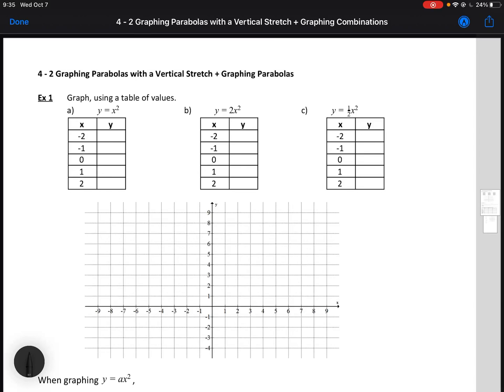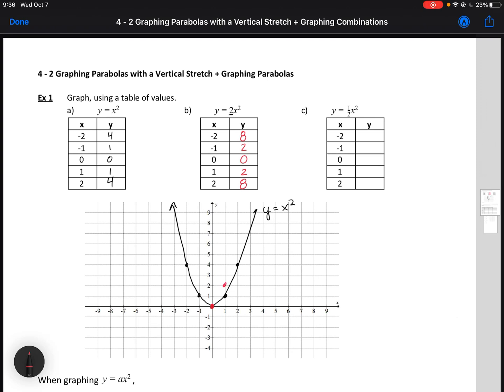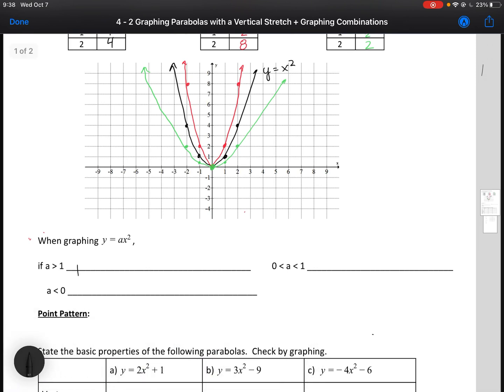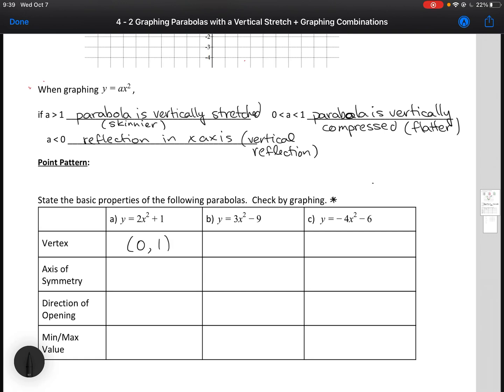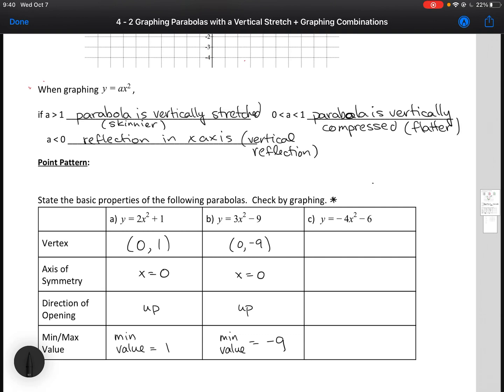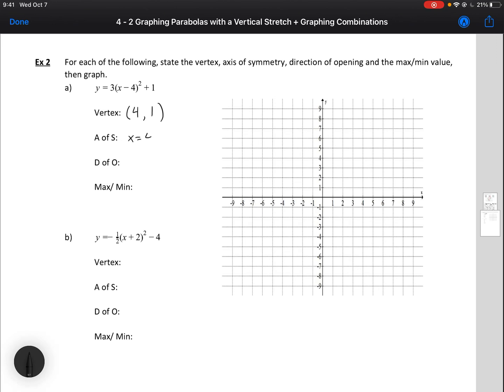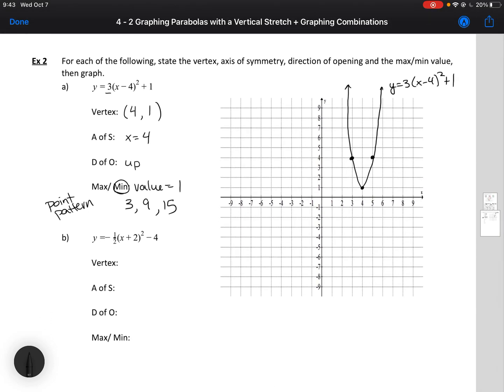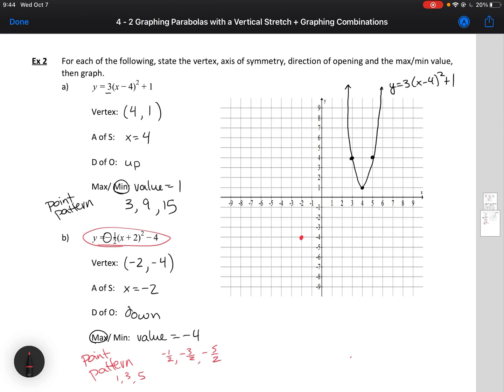4-2 graphing combos!